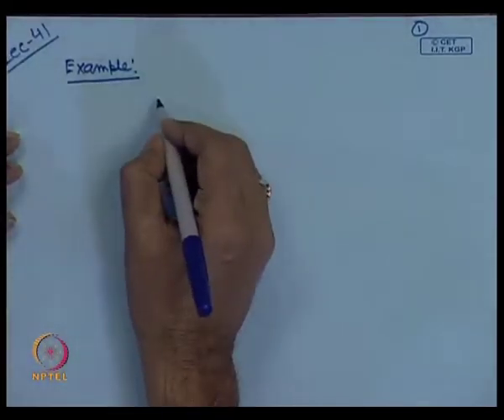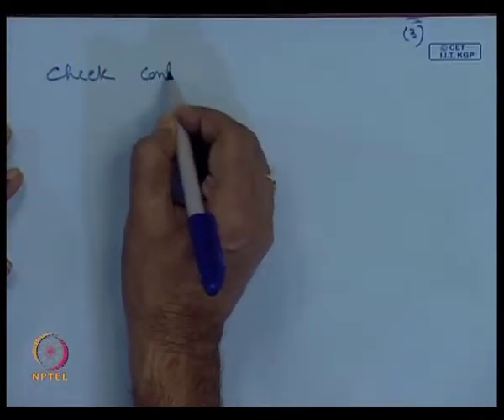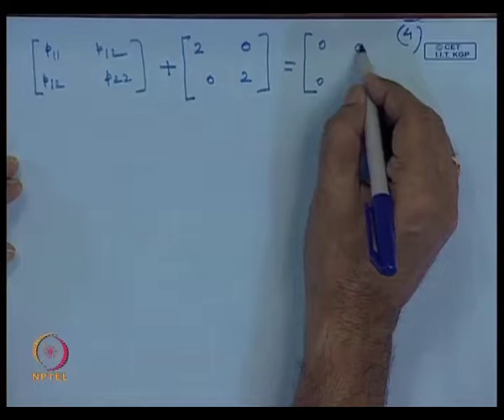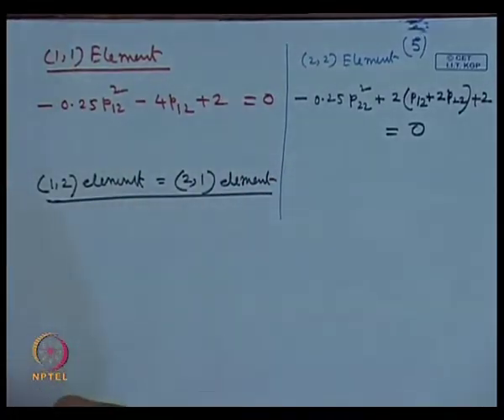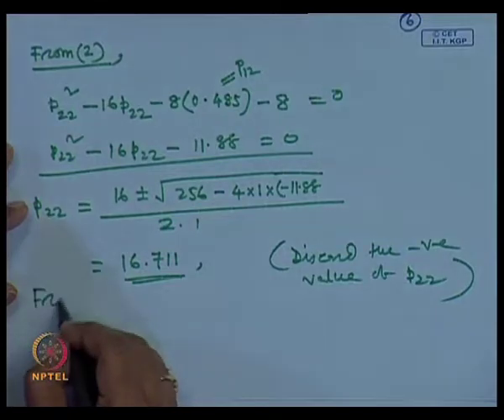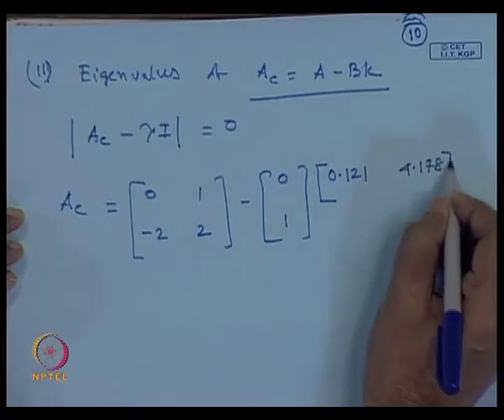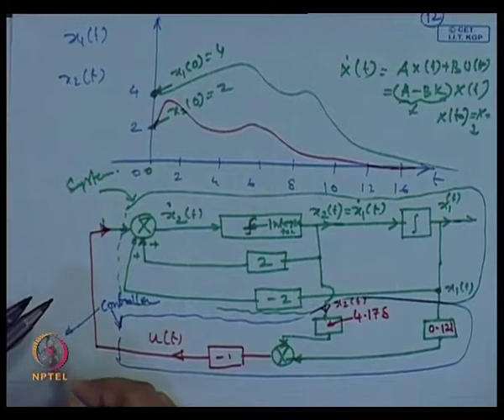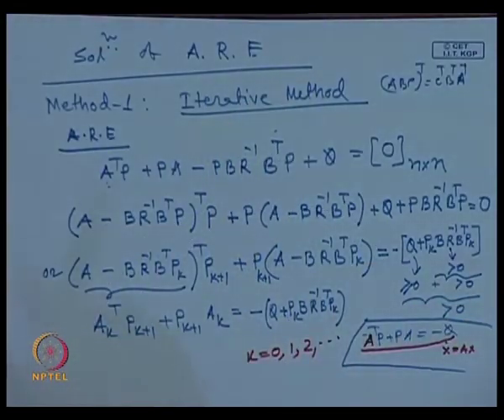Numerical Example and Methods for Solution of A.R.E